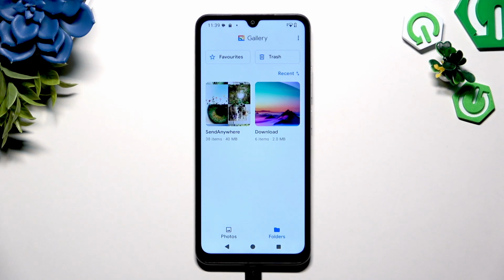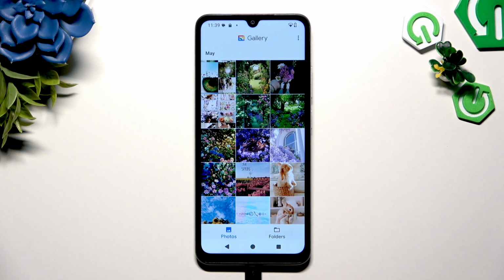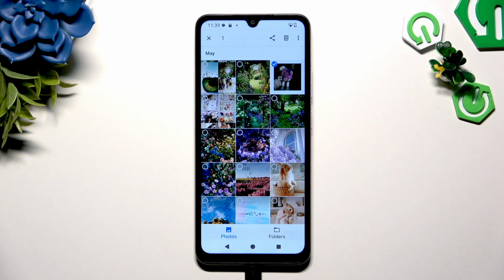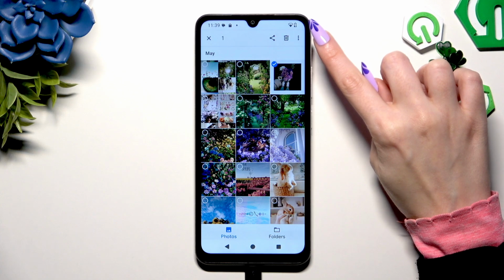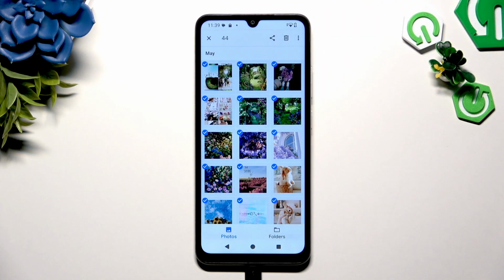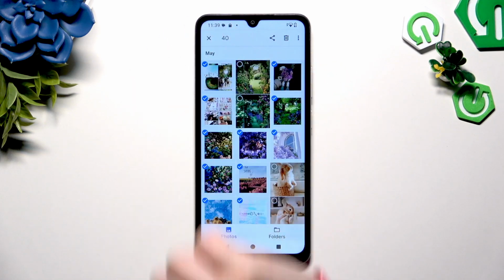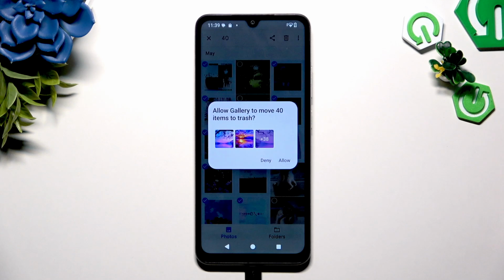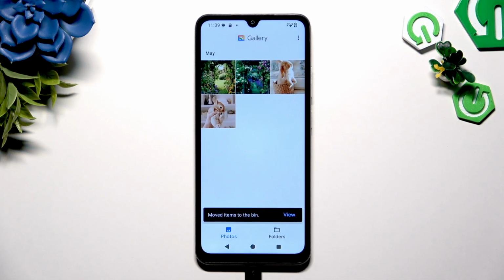POCO C71 – How to Select and Delete Multiple Photos at Once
If you want to quickly free up space or organize your photo gallery on the POCO C71, this video will show you how to select and delete multiple photos at once. Learn the simple steps to open the Gallery app, choose several images, and remove them in one go. This method is perfect for anyone looking to manage their pictures efficiently on the POCO C71. Whether you need to clear out old photos or just want to tidy up your albums, follow along for an easy, step-by-step process. The POCO C71 makes it easy to select and delete multiple photos, helping you keep your device organized and running smoothly.

How to select and delete multiple photos at once on POCO C71?
How to remove several pictures from the POCO C71 gallery?
Where is the option to delete multiple images on POCO C71?

0:00 Introduction
0:12 Open Gallery App on POCO C71
0:23 Select Photos or Folders
0:33 Choose Multiple Photos
0:40 Use Select Option
0:48 Delete Selected Photos
0:57 Confirm Deletion
1:08 Outro